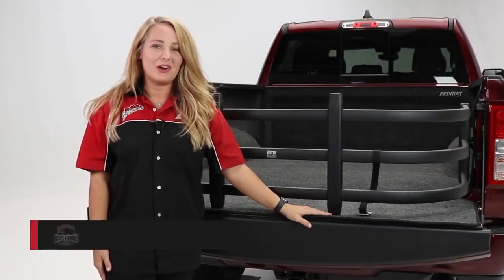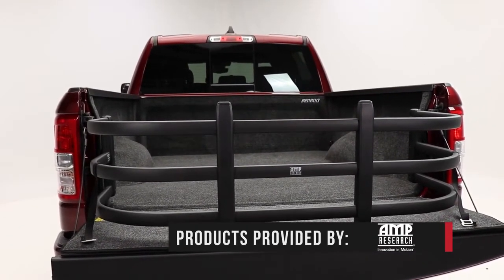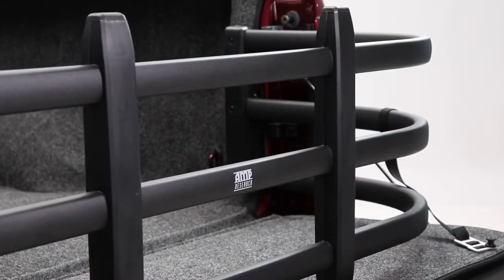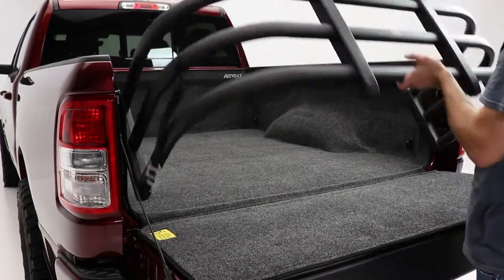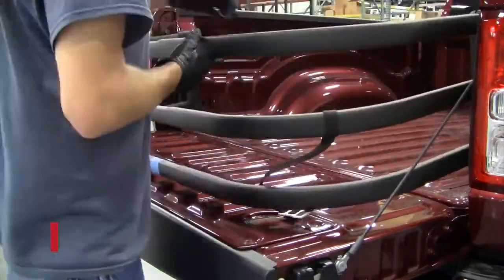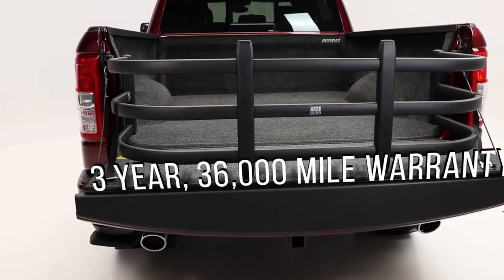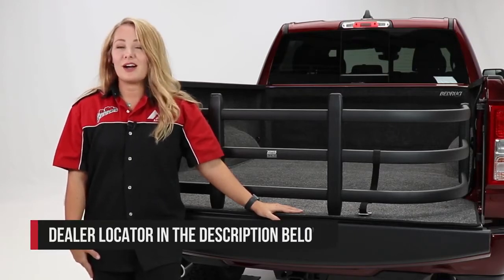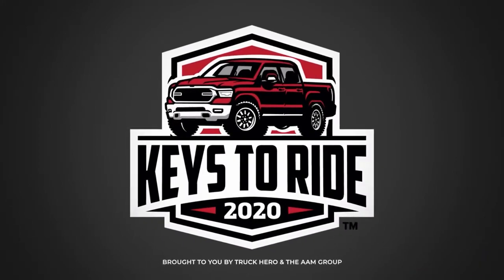AMP Research Bed Extender HD Features and Review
AMP Research Bed Extender HD Features and Review, C&H Auto Accessories 1435 Banks Road, Margate, Fl.